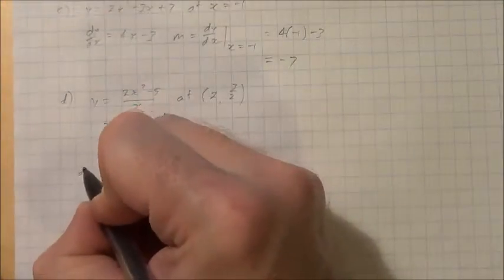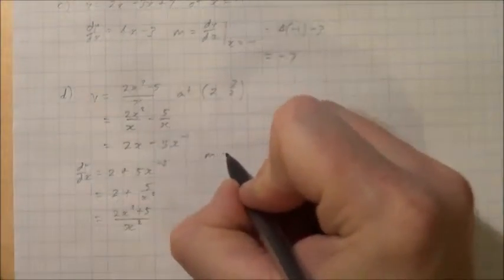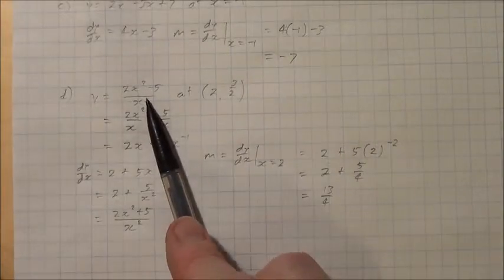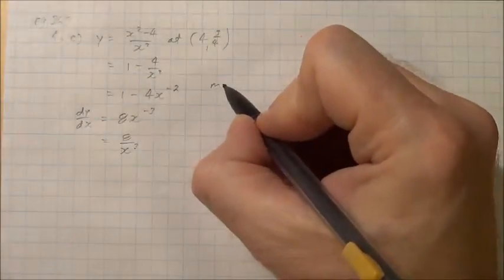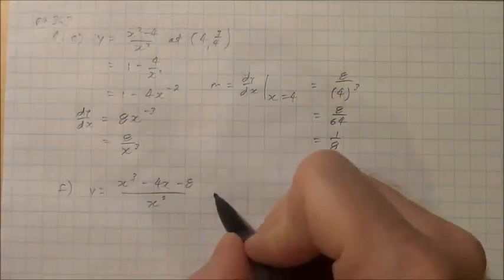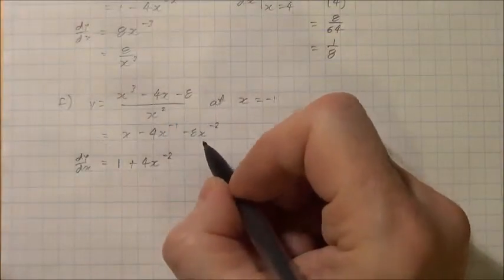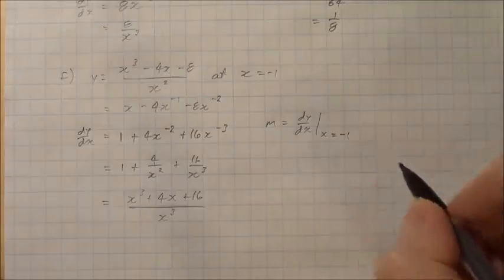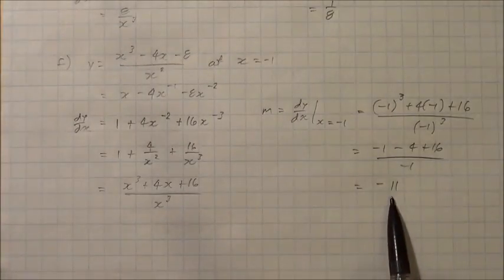IB Maths SL Haese S15A Q4 pg363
Gradients of tangents of functions at specific values of x.